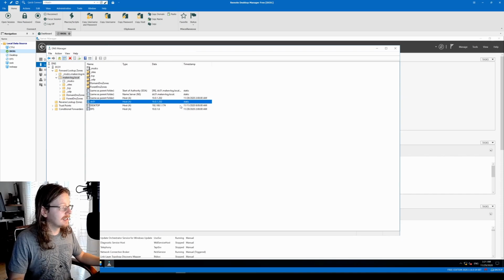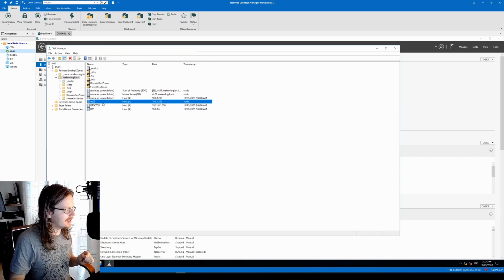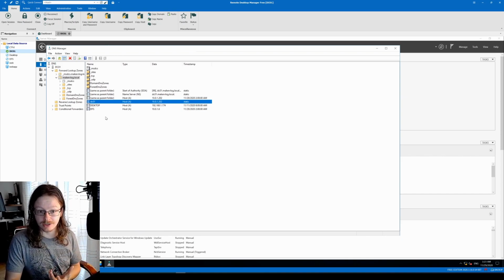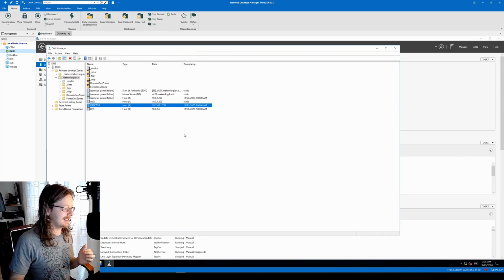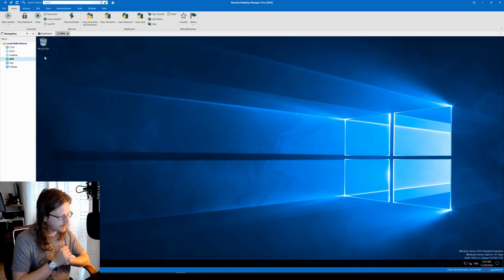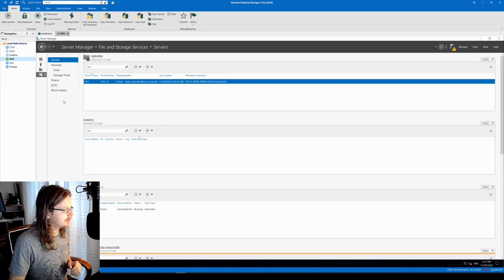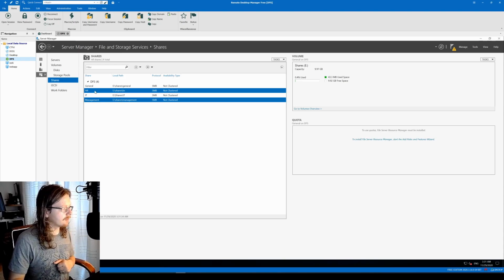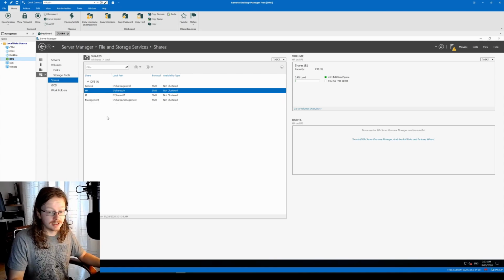Cyber Security for Home and Small Business Project: My Infrastructure overview Part 2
Hey Everyone,

Join me as I continue to go through my newly built network